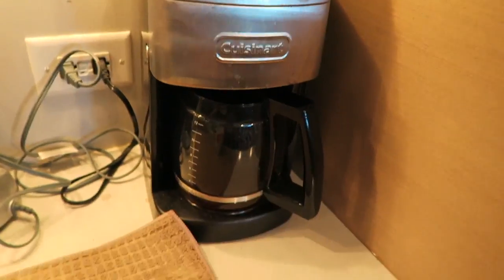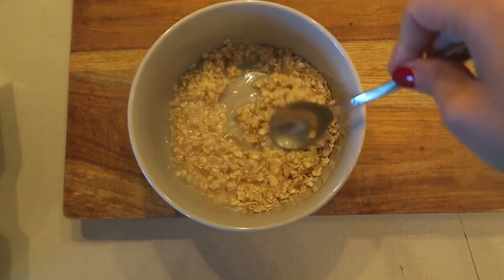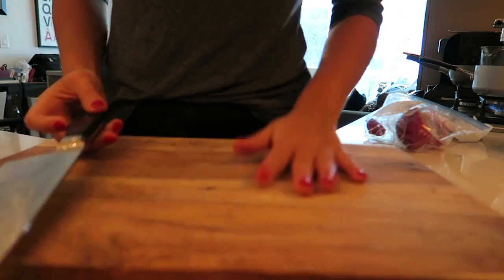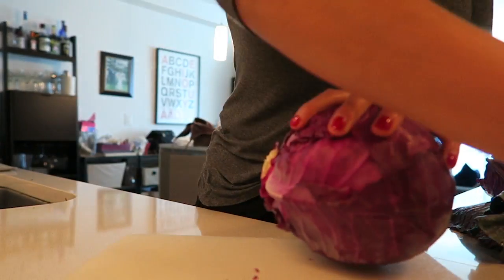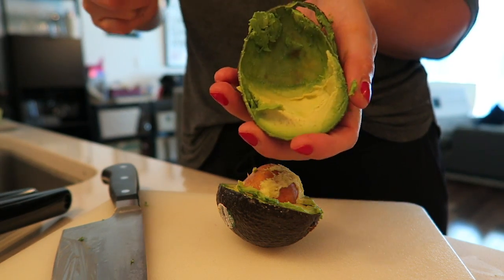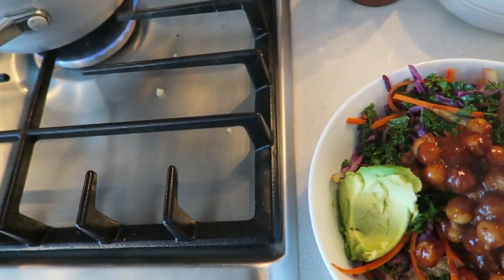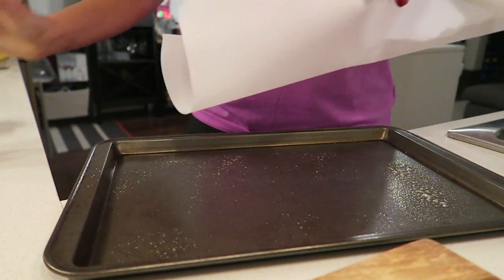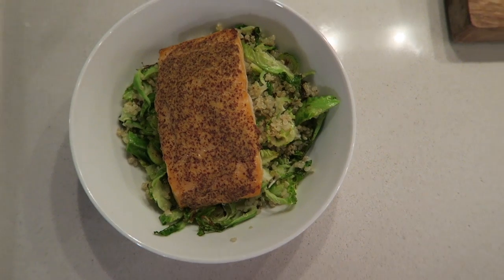What I Ate Today: Episode 1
Find out what I, the founder and blogger behind Inspiralized, eat in a typical day in this "What I Ate Today" series!

Meal #1 - Coffee and oatmeal with 1/2 banana
Snack #1 - Asian pear
Meal #2 - Spiralized cabbage and quinoa bowl with carrots, onions, kale and Avocado and BBQ Chickpeas
Snack #2 - 1/2 banana with organic peanut butter
Meal #3 - Dijon salmon with quinoa and shredded brussels sprouts
NEW TO INSPIRALIZED?

inspiralized

OXO Julienne Peeler
Tessemae's Matty's BBQ Sauce
Coconut Bacon Bits
The Inspiralizer: insprlz.it/inspiralizerpro

Shot and edited by Inspiralized using this camera